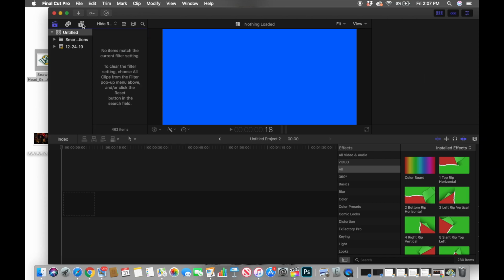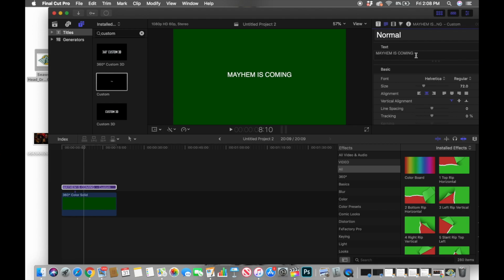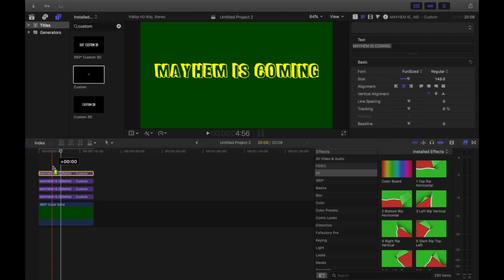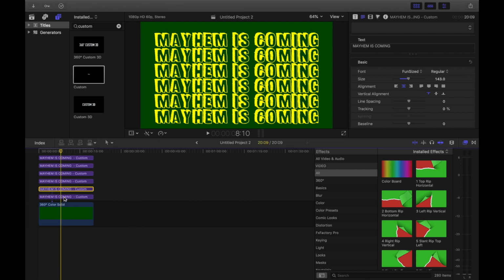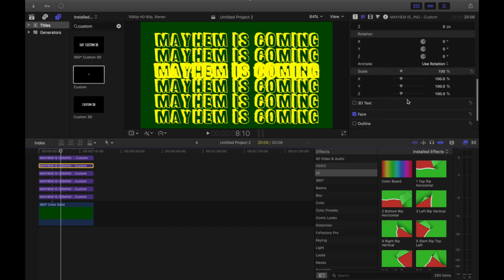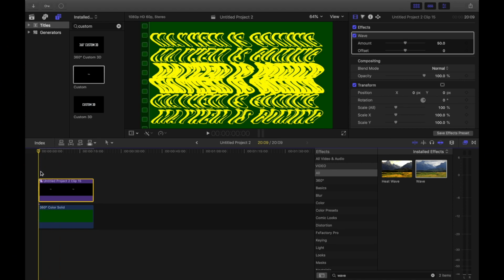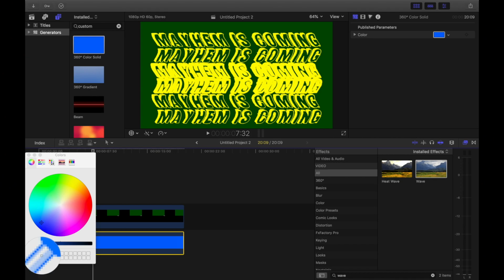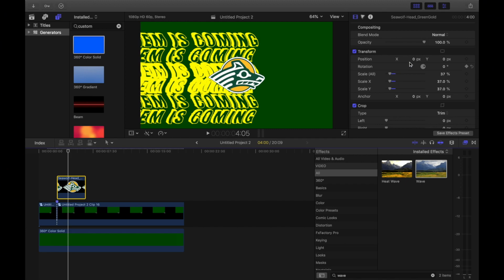DUKE GAME DAY VIDEO TUTORIAL (EASY)...FCPX NO PLUGINS NEEDED!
FINAL CUT PRO X TUTORIAL
HOW TO FCPX
SLAM BASKETBALL
MUSIC VIDEO EFFECTS
DUKE BASKETBALL VIDEOS
DUKE BLUEDEVILS